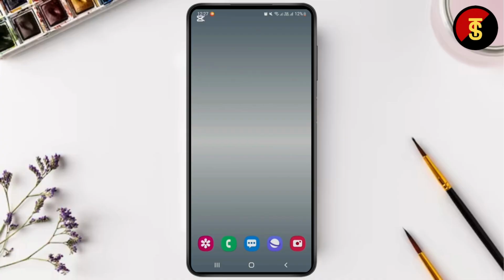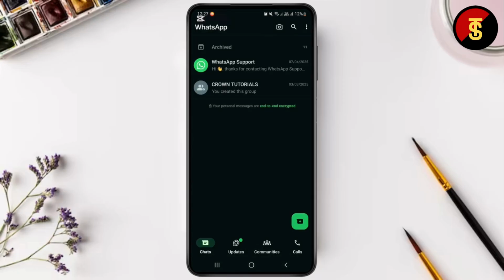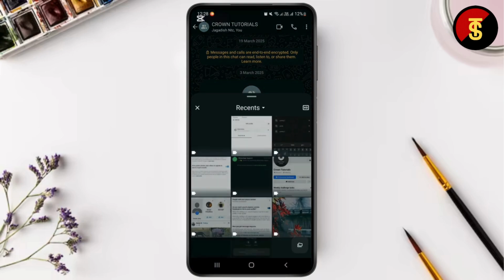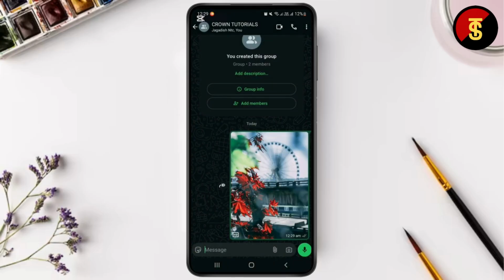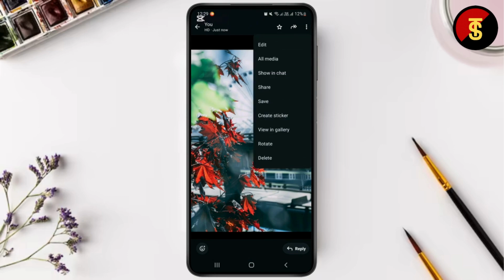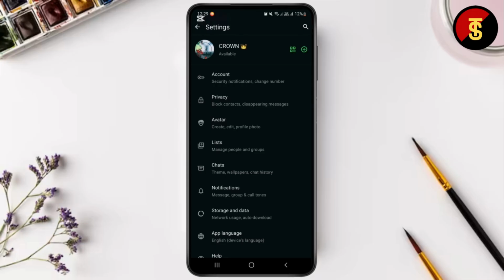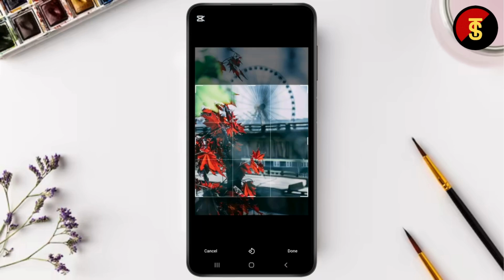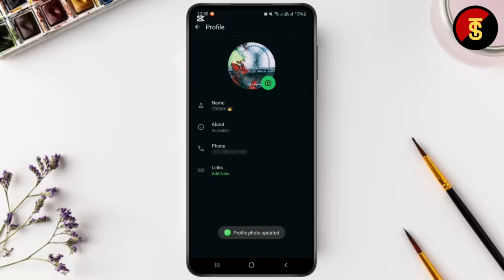How to Set WhatsApp Profile Picture Without Losing Quality (UPDATED METHOD)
Want to set your WhatsApp profile picture without it getting blurry or pixelated? This video will guide you through the updated method to upload your WhatsApp profile picture in high quality. Whether you're asking, "How do I set my WhatsApp DP without losing quality?" or need help with resizing and uploading correctly, this tutorial has you covered. Learn how to maintain sharpness and clarity in your profile photo. Watch now to see how you can set your WhatsApp profile picture without losing quality today!

Timestamps:
00:00 How to Set WhatsApp Profile Picture Without Losing Quality
00:06 How Do I Set My WhatsApp DP Without Losing Quality?

WhatsApp DP quality fix
WhatsApp profile picture blurry fix